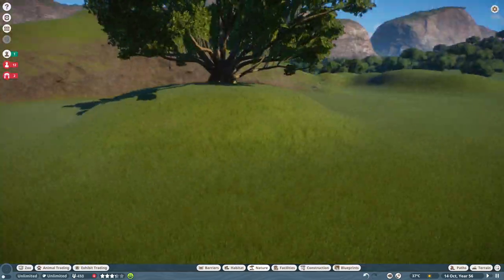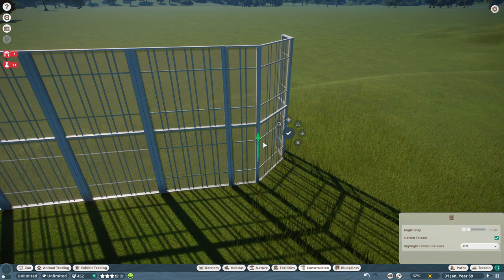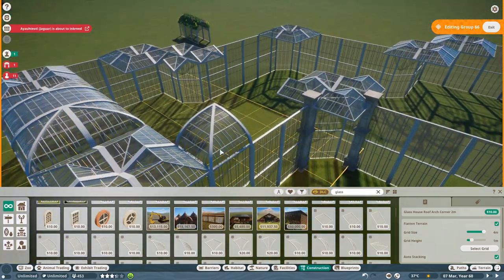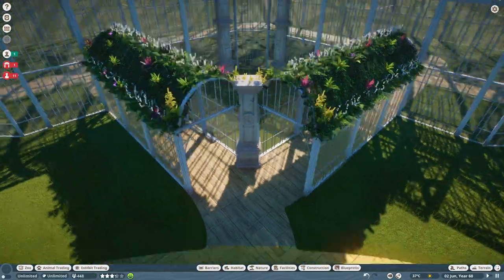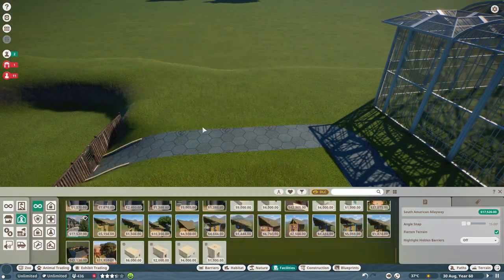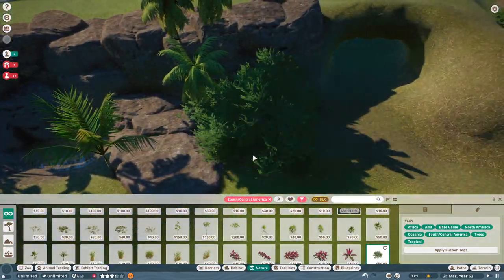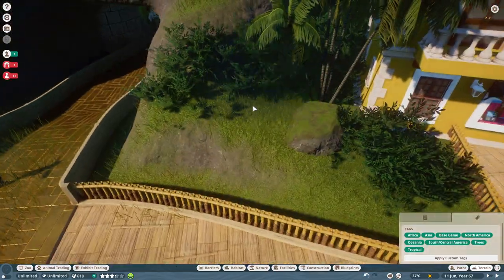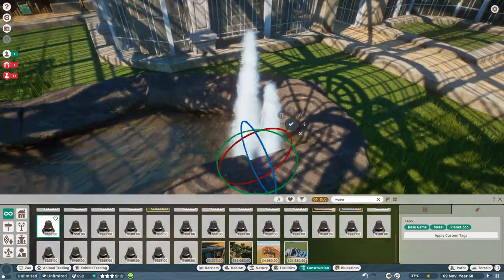Planet Zoo - Capuchin Monkey and Butterfly Botanical Garden - South America Pack DLC - Speed Build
Today we are making a habitat for our Colombian Capuchin monkeys and a butterfly botanical garden!

PC Specs:
Processor: i9 - 9900kf
Motherboard: Asus Prime Z390M
GPU: GTX980TI
RAM: Corsair Vengeance Pro 32GB DDR4
SSD: Samsung 1TB SSD
Cooler: NZXT Kraken x63 Cooler
Power Supply: Corsair RM1000
Case: Fractal Design Arc R2

Peripherals:
Keyboard: Corsair Strafe RGB
Mouse: Razer Naga
Headphones: Razer Kraken 7.1 Chroma
Mousepad: Razer Firefly
Camera: Logitech C930e
Misc: Stream Deck